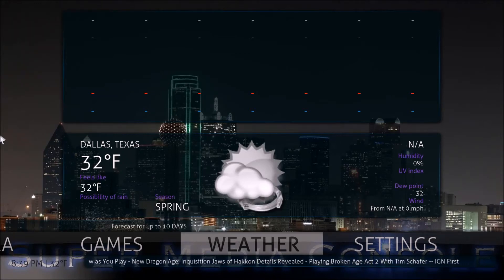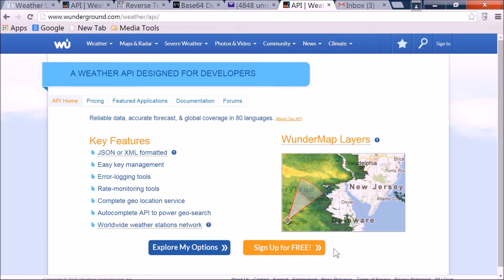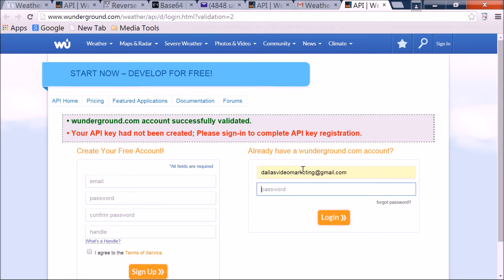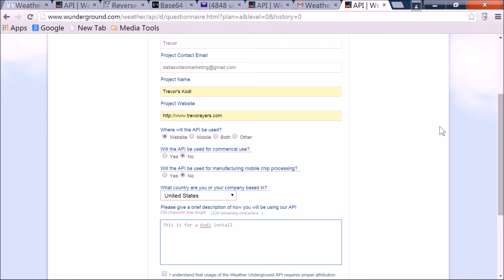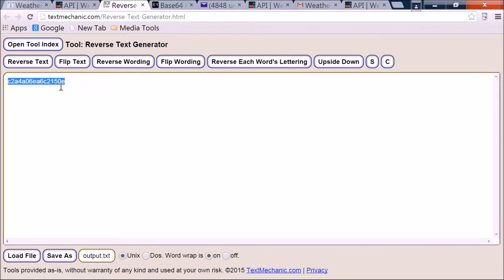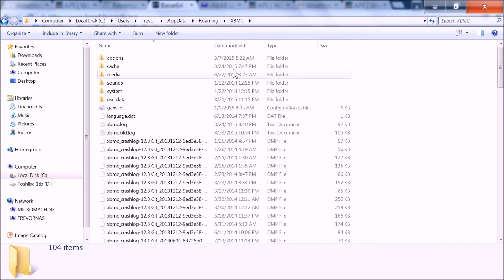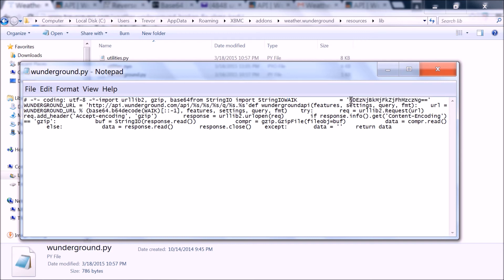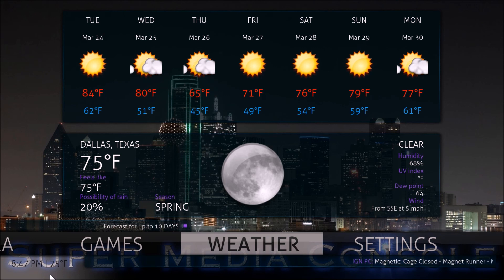Weather Underground Broken Fix Kodi & XBMC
OpenWeatherApp makes a darn good replacement and I would recommend that if you're not needing WU specifically:

This Weather Underground Broken Fix in Kodi and XBMC is to generate a new API due to the old Weather Underground one being deprecated and it will also show you how to add this API to your Kodi and XBMC install. You need the Weather Underground addon which is still readily available prior to performing this Weather Underground broken fix.